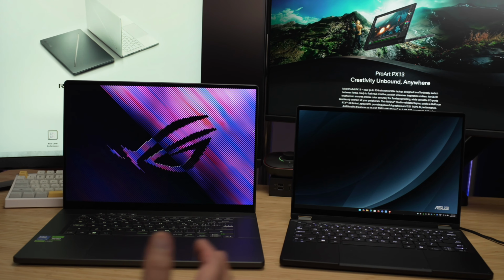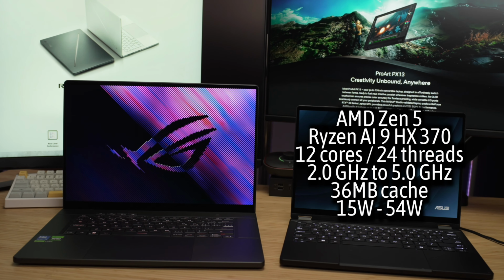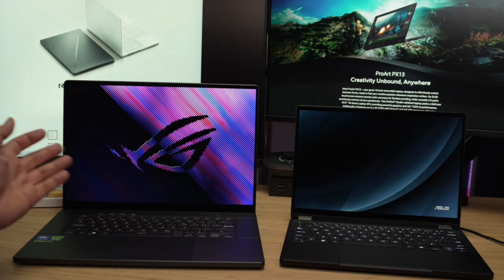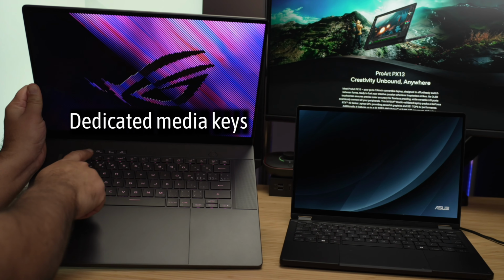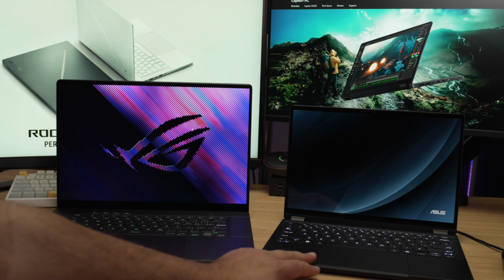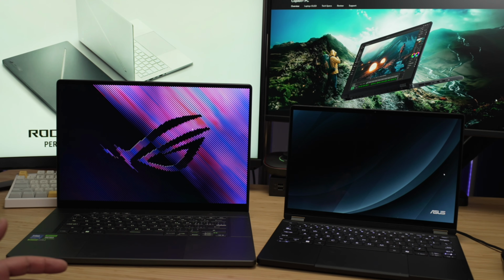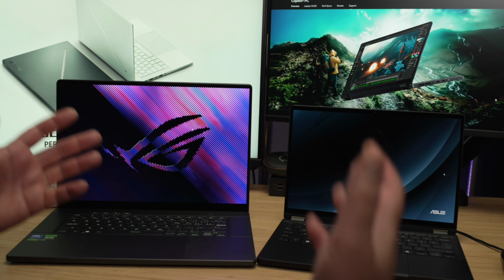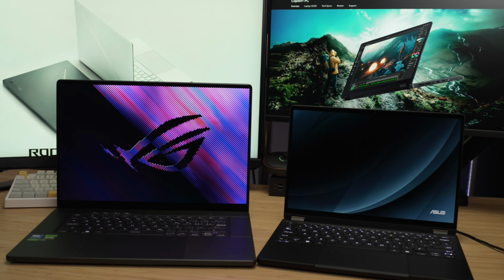A look at ProArt PX13 vs ROG Zephyrus G16 differences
A comparison and look at the differences in helping to make a buying decision between the ASUS ProArt PX13 and the ASUS ROG Zephyrus G16

My Studio tools:
- Alternate editing suite: Adobe Premiere Pro

Camera(s) and Lenses:
- Main Camera: Sony FX30
- 20mm Lens: Viltrox 52mm F2.8 Sony E-Mount

Lighting:
- Studio lights: Aputure 60d S

Microphones:
- Boom/XLR microphone: Audio-Technica AT875R
- USB Microphone: Logitech Yeti GX
- Wireless mics: Saramonic Blink500 Pro B1W

Headphones:
- Wired gaming headphones: Sennheiser GSP 600
- Wireless earbuds: Soundcore Liberty 4 NC

Webcam/facecam
- Elgato Facecam Pro 4K60 webcam

Teleprompter
- Elgato Prompter

PC Rig:
- AMD Zen 5 Ryzen 9 9900X
- MSI Carbon X870E motherboard
- Thermalright Frozen Prism 240 Black AIO
- SK Hynix P41 PCIe Gen4 SSD
- Fractal Design Pop Air case
- Logitech G604 wireless gaming mouse
- Epomaker TH80 Pro mechanical keyboard
- Corsair Katar Pro XT wired gaming mouse

Gaming & Content Creation Laptop(s):
- ASUS Zephyrus G16 (2024) with RTX 4070
- ASUS ProArt PX13 (2024) with RTX 4050